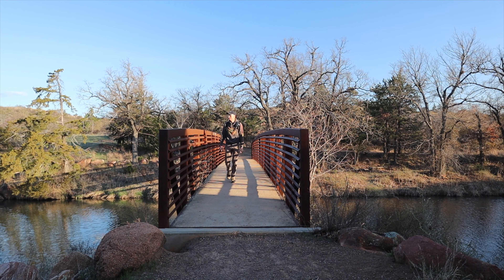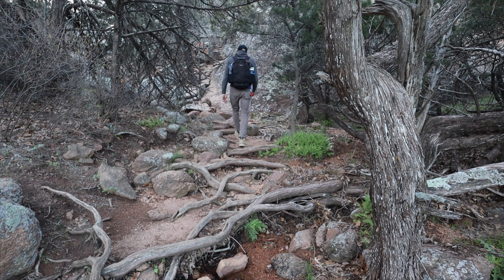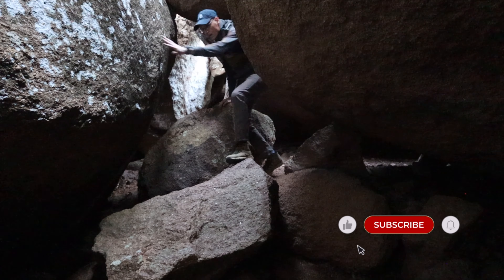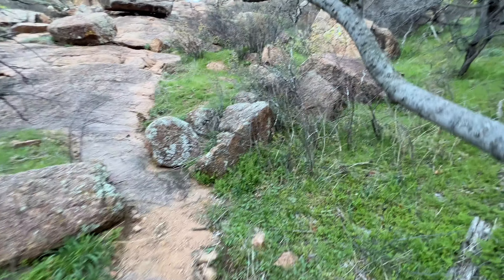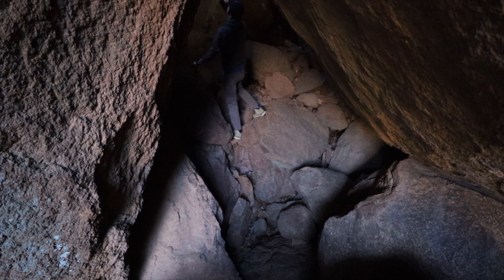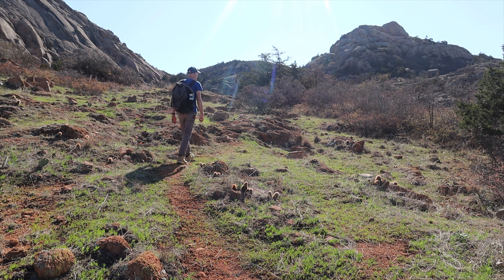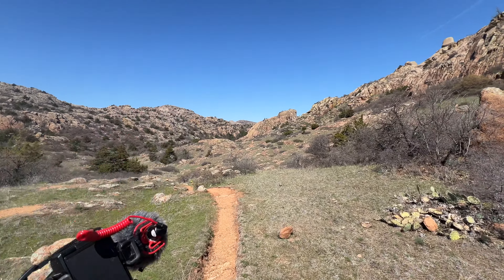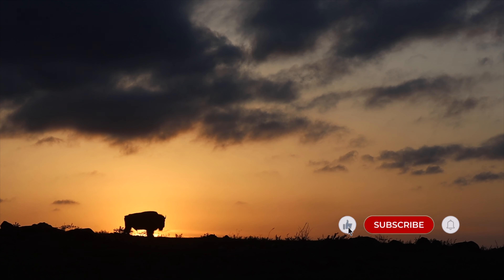Wichita Mountains Wildlife Refuge | Boulder Field | Oklahoma | Elk Mountain | Rock Scrambling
Located in Southwestern Oklahoma, the Wichita Mountains Wildlife Refuge is an oasis of granite rocks and boulders in the Great Plains Prairie Sea.

The boulder fields are in a canyon next to Elk Mountain and Lincoln Mountain. This area is full of large boulders that on can explore.

Nearby towns include Medicine Park, Lawton, and Indiahoma.